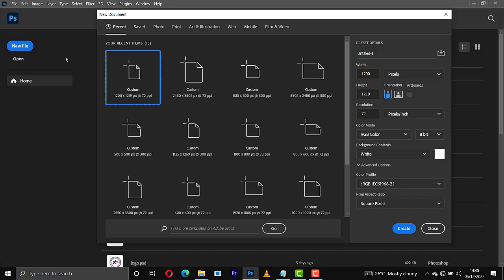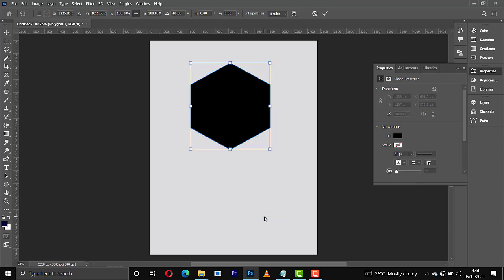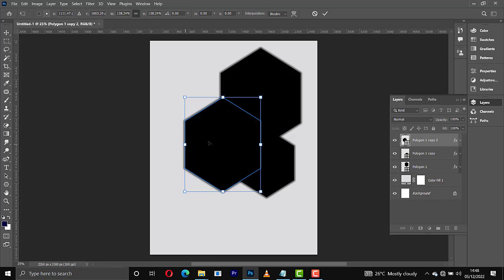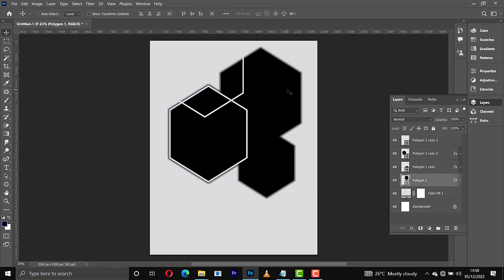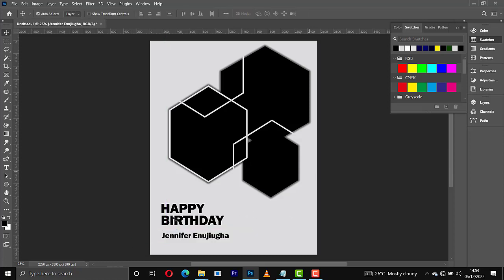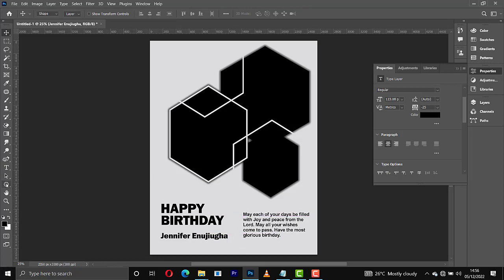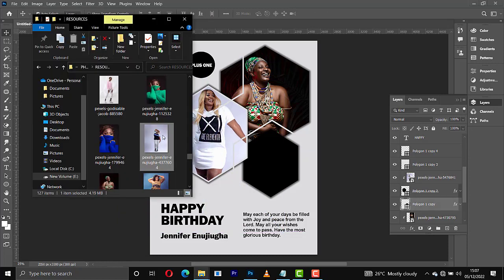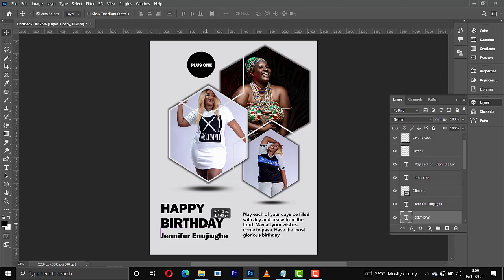Simple birthday flyer in 5 minutes | birthday flyer design in photoshop | photoshop tutorials tips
In this photoshop Tutorial, you will learn how to create your own Birthday Flyer Design in Photoshop. You'll also learn the basic tips and tricks in Photoshop for beginners while watching this tutorials. This flyer design was created in Photoshop 2023. I designed it as a birthday flyer template for a friend.  I try as much as possible to make my tutorials very short.